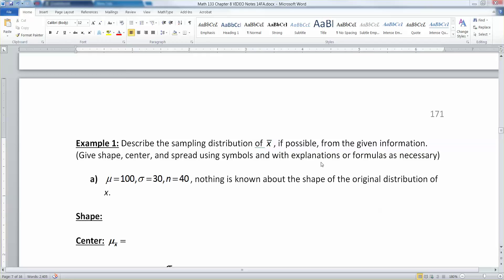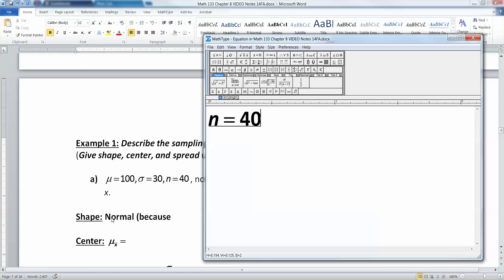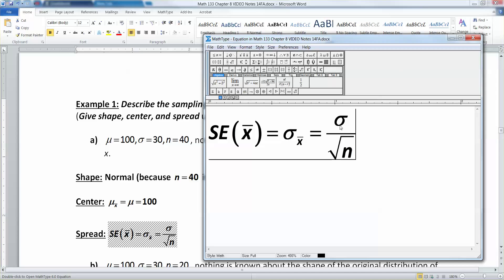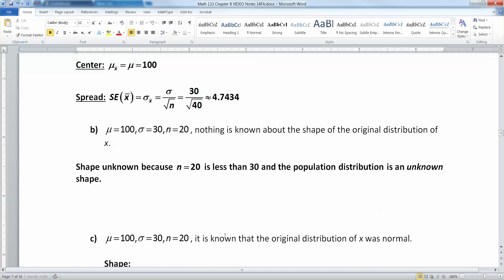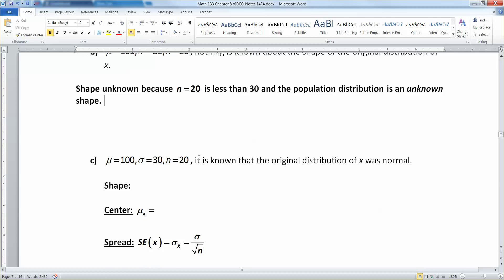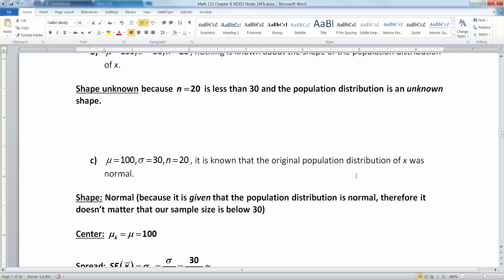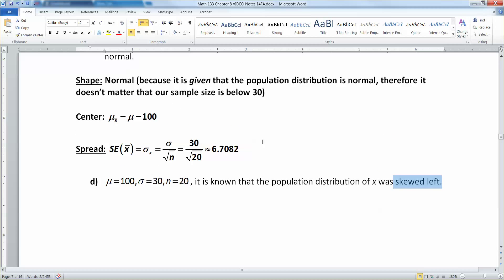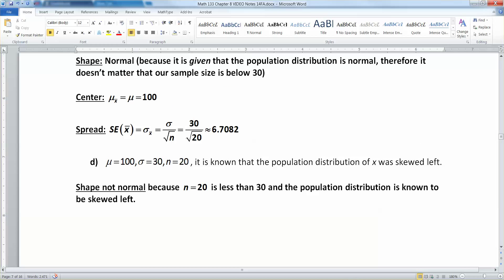8.1 - Part 4 of 6 - Math 133 Lectures SP16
Covers:
Describing the Sampling Distribution of the Sample Means using the Central Limit Theorem for Sample Means